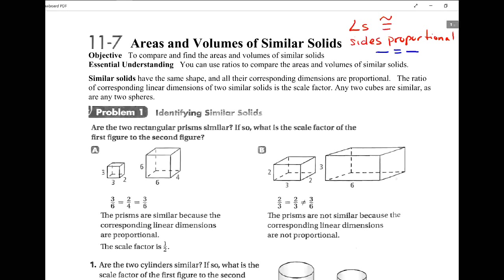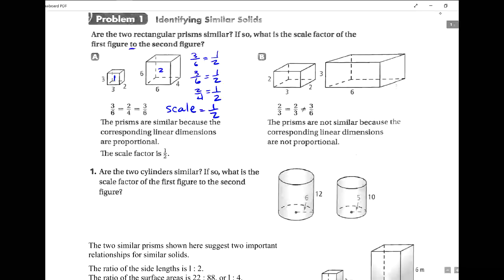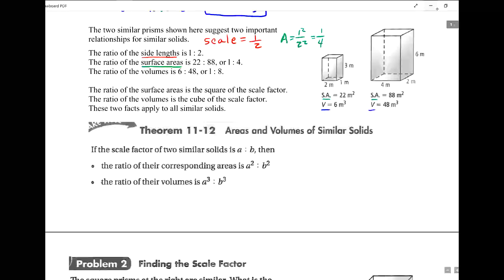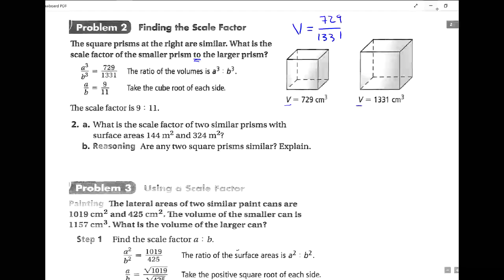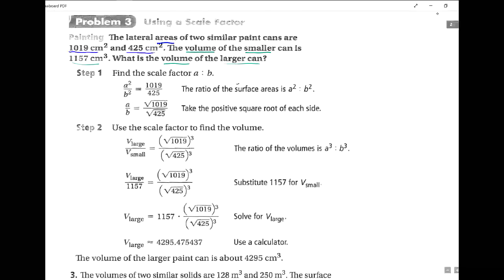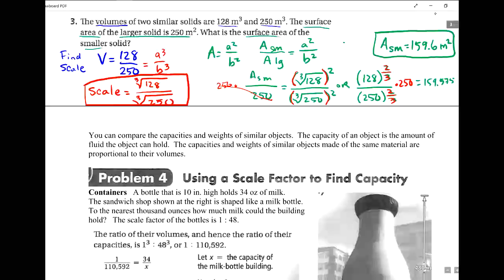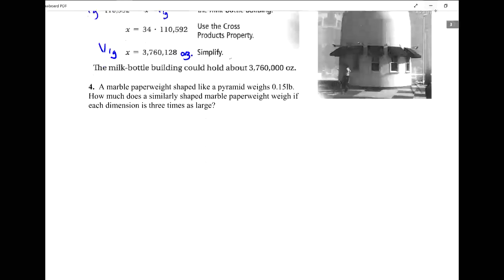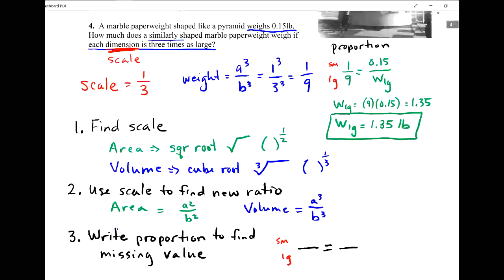11.7 - Areas and Volumes of Similar Solids - GeomOnline